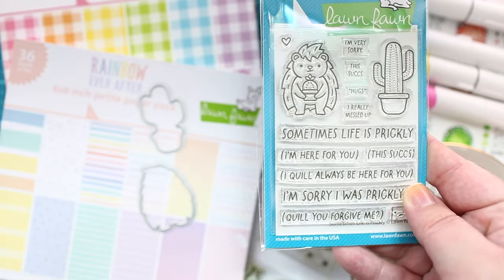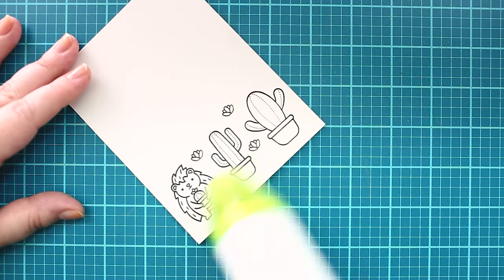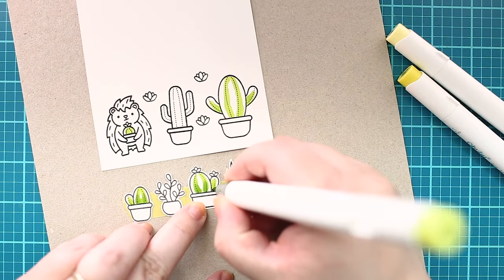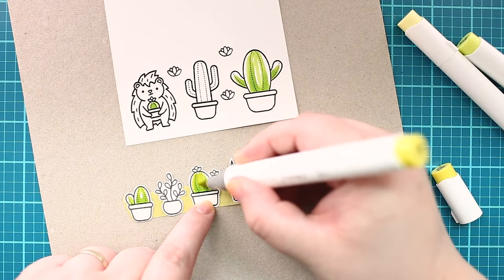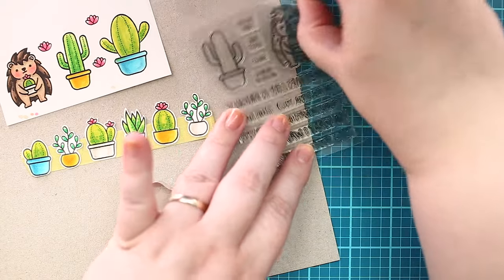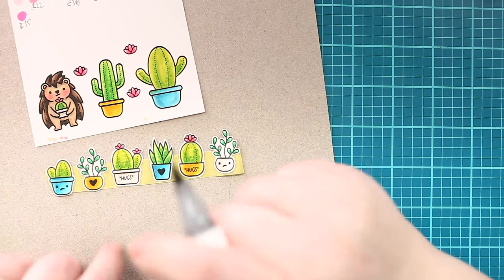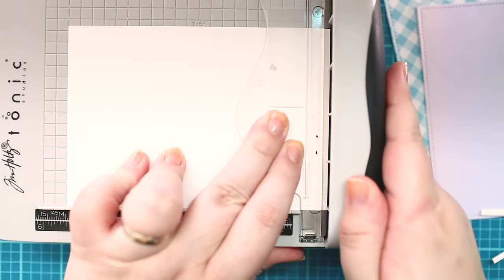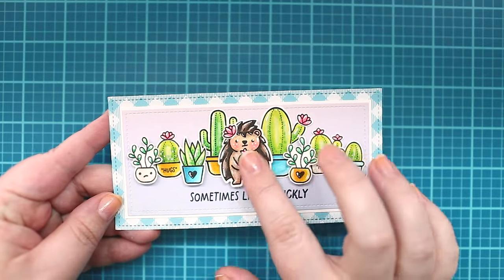Mixing stamp sets on a mini slimline card with Mona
to see our products, more ideas and inspiration! In this video, Lawn Fawn Inspiration Team member Mona creates a beautiful card featuring the new Sometimes Life is Prickly set! She also uses Year Ten and Simply Celebrate Summer!

• 80 lb. cardstock - white

Music name: Hulu Ukulele